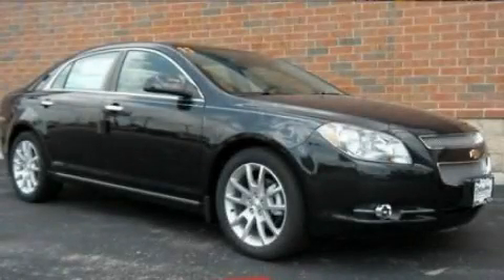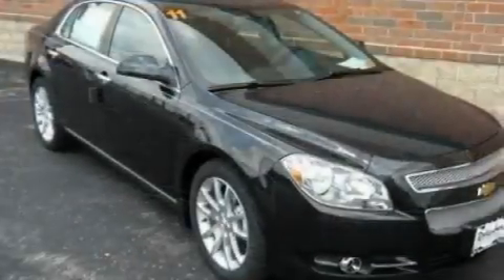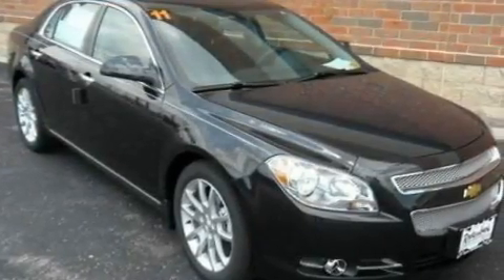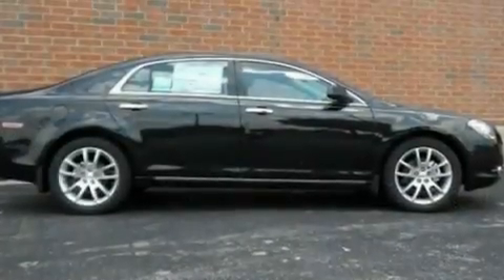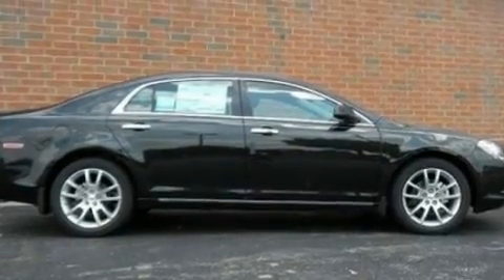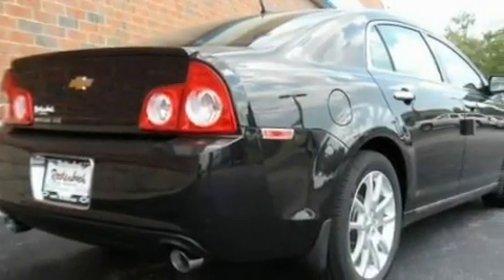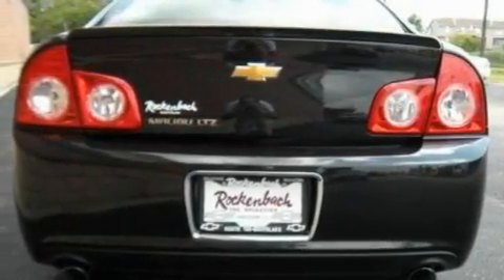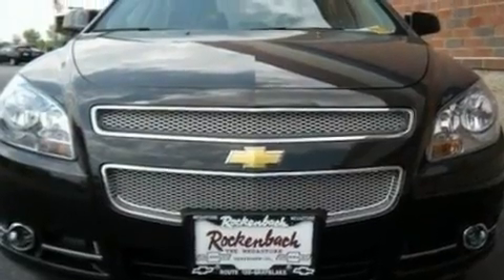Preowned 2011 Chevrolet Malibu Grayslake IL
Year: 2011
 Make: Chevrolet
 Model: Malibu
 Engine: 3.6L 6
 Trans.: Automatic
 Exterior: Gray
 Miles: 10
 Interior: Black

 Rockenbach Chevrolet

 1000 E. Belvidere Rd